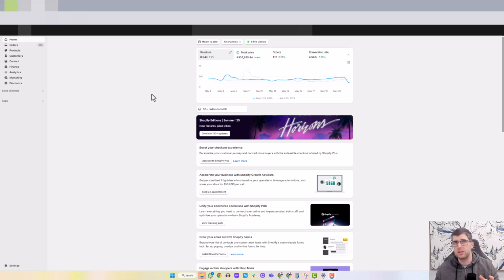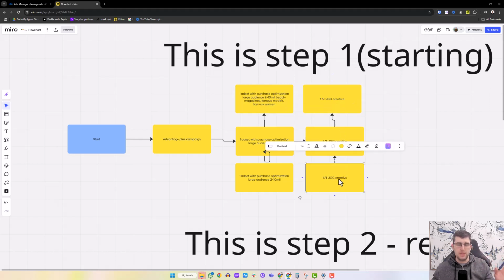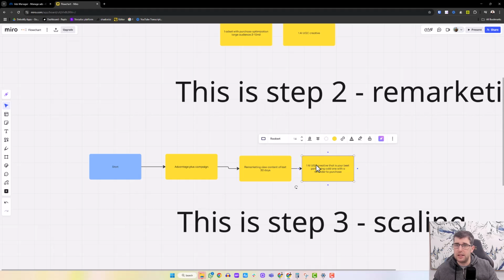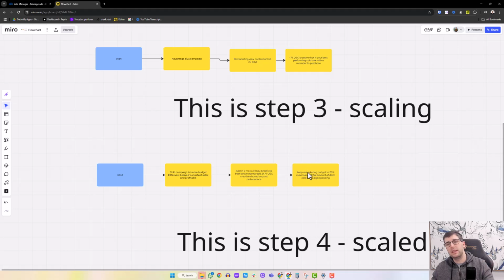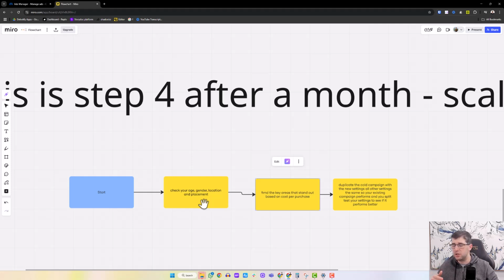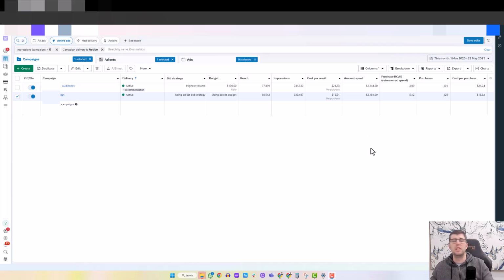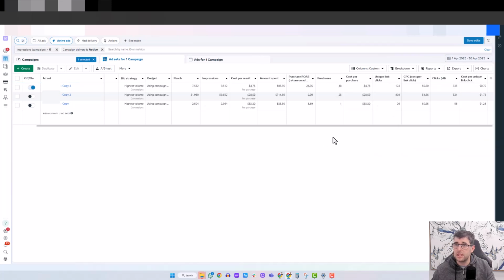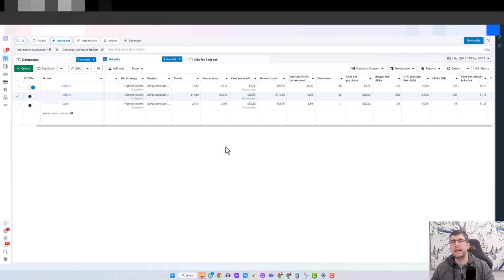Give me 20 minutes, and ill help improve your ROAS 15.42 (2025 version)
Today going to give you a full rundown of Facebook ads in 20 minutes and all you need to know

🌟 Get your Shopify store built with my AI Store builder(with free theme)